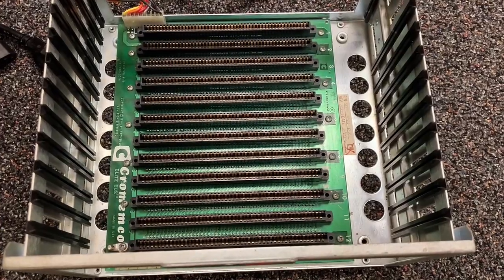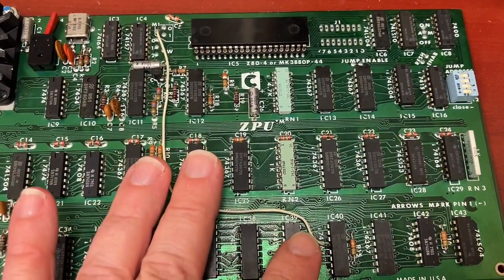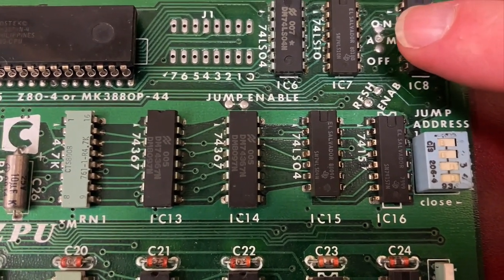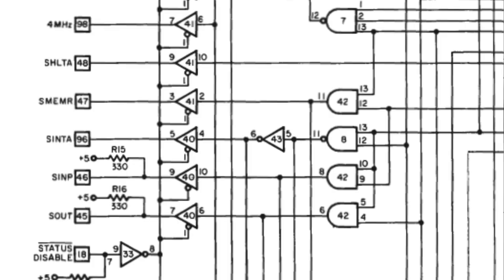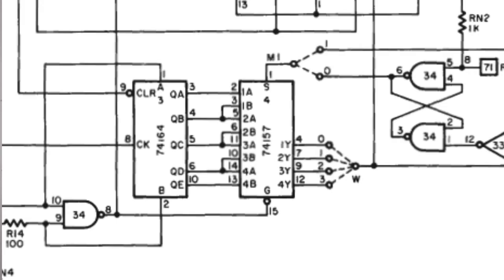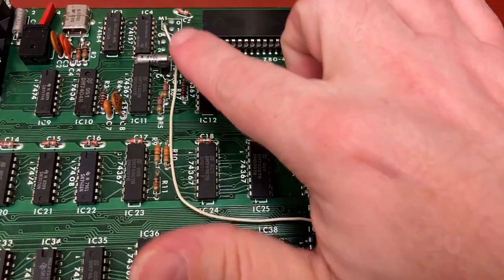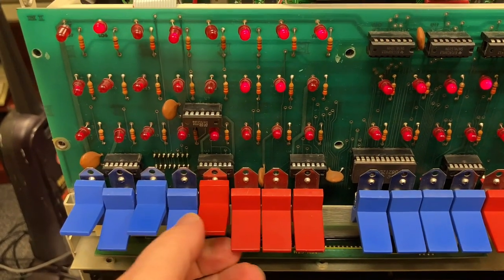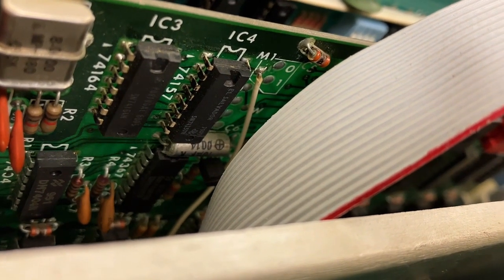Mysterious Bodge Wire on a Cromemco ZPU Z-80 Board: What Does It Do? (S-100 Bus Shenanigans)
0:00 -- Introduction
1:07 -- Bodge wire analysis
2:25 -- Test program